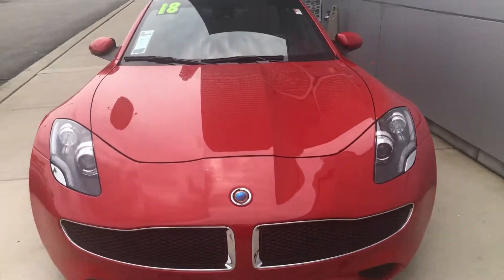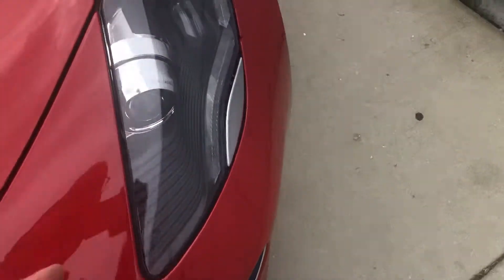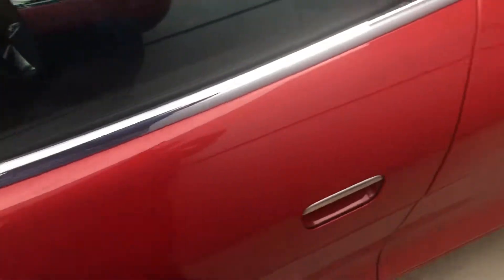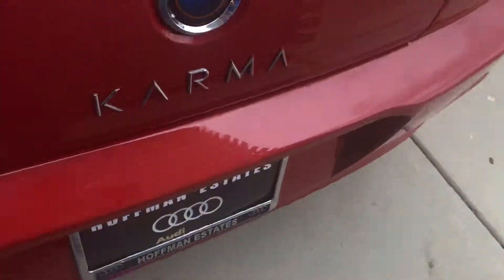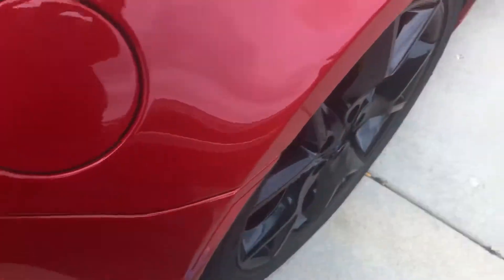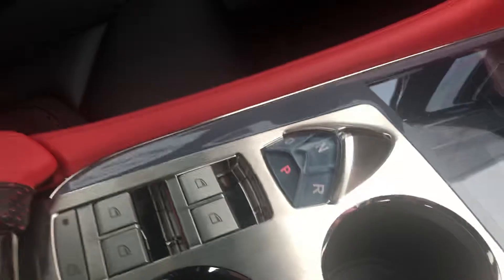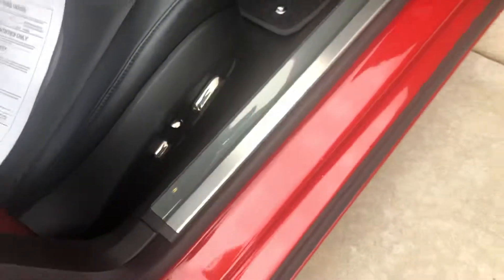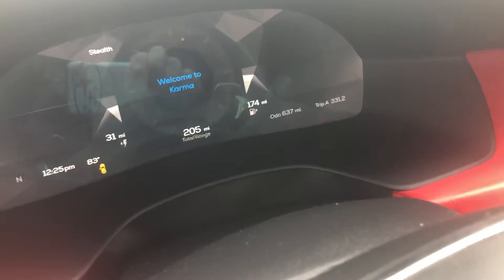2018 Karma Revero Short Tour